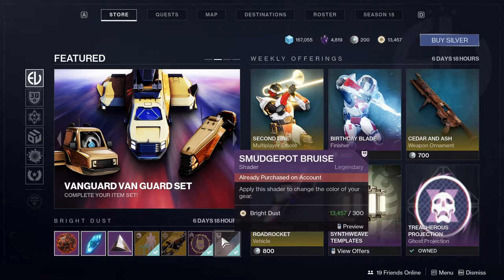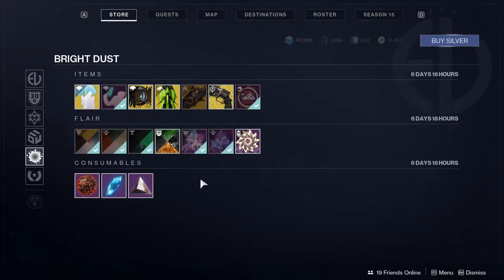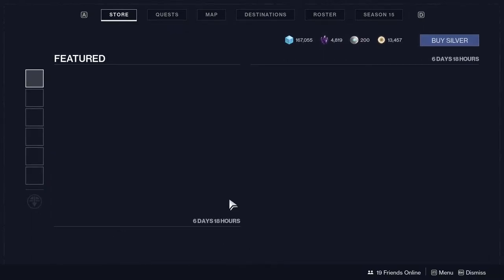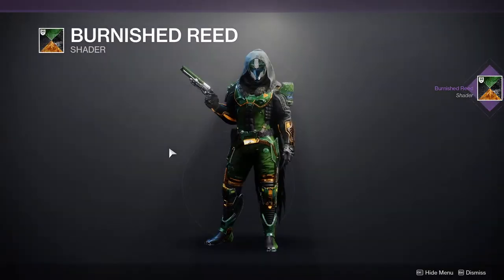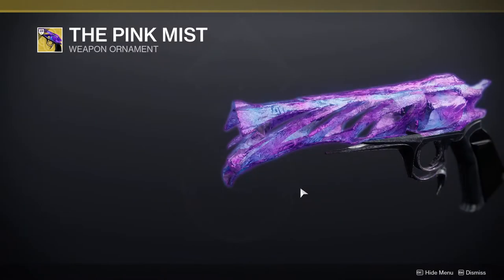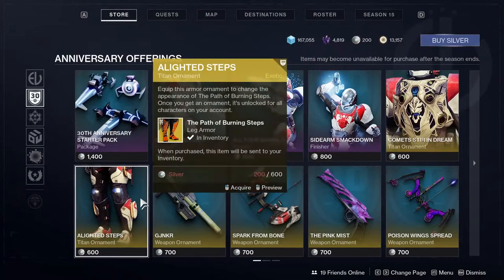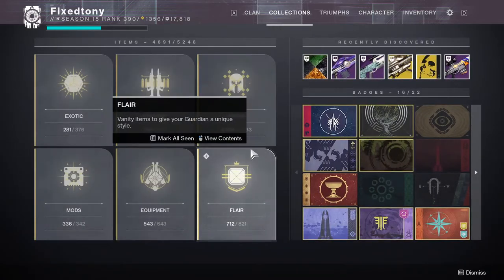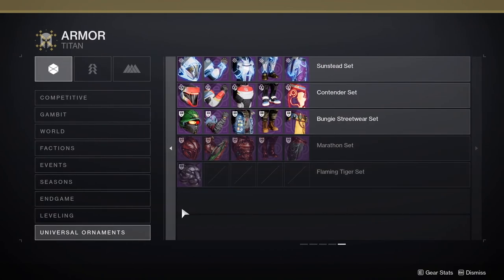Destiny 2: 30th Anniversary Eververse /Week 16 | Season of the Lost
The 30th Anniversary has brought us some more eververse stuff because this celebration wants more of our money.